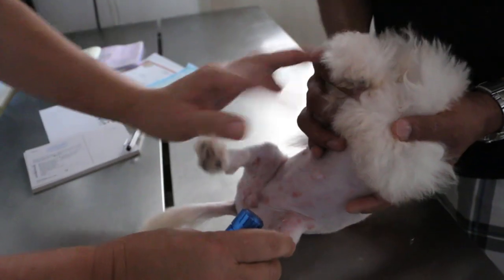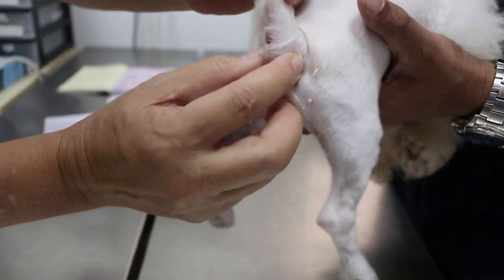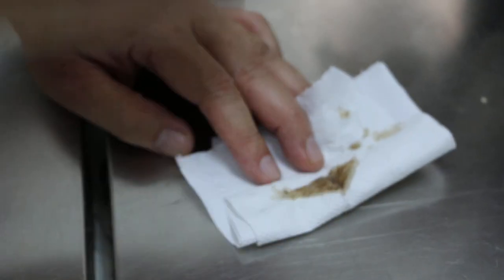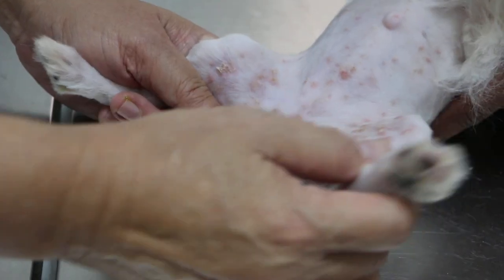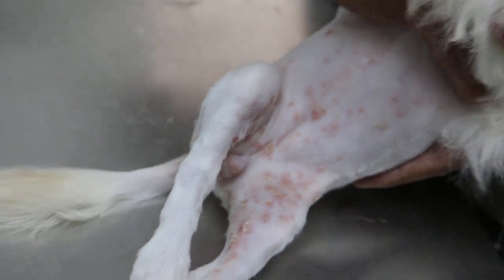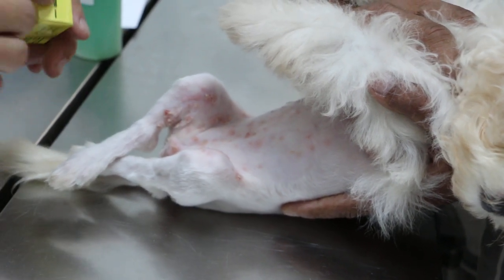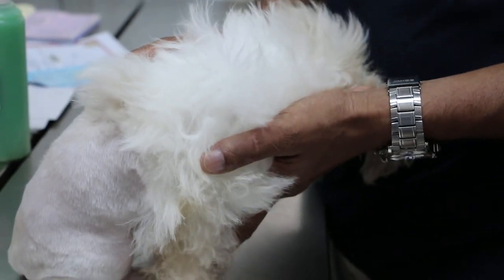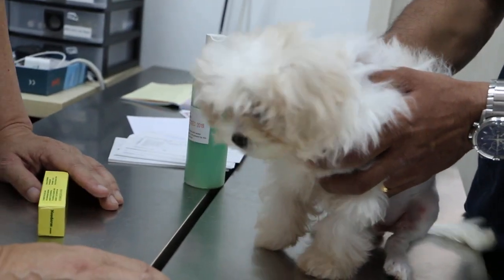A newly purchased 3-month-old Maltese has itchy lower body. Ringworm